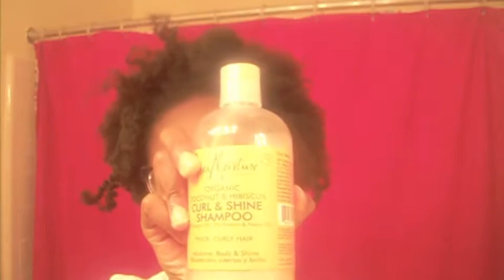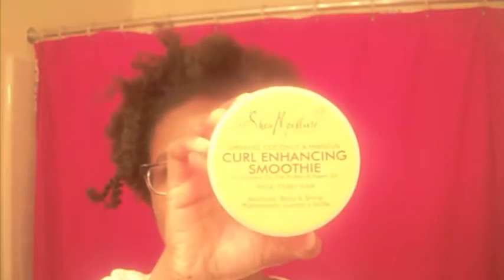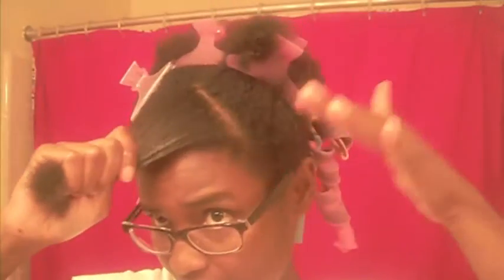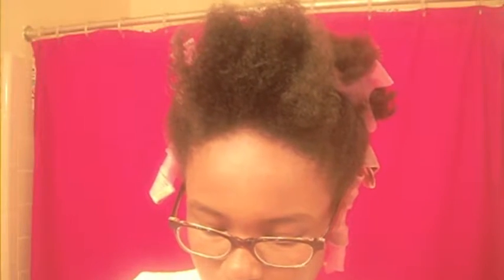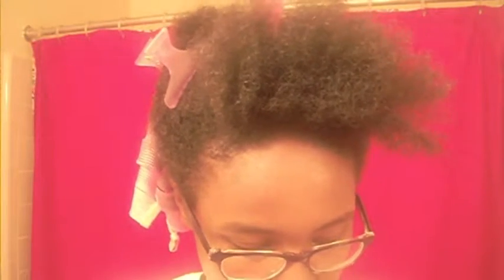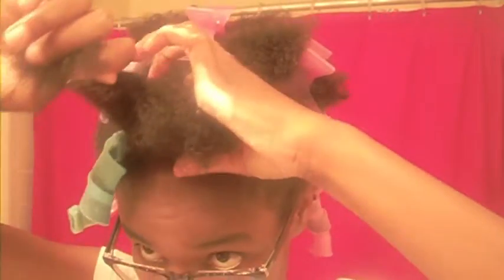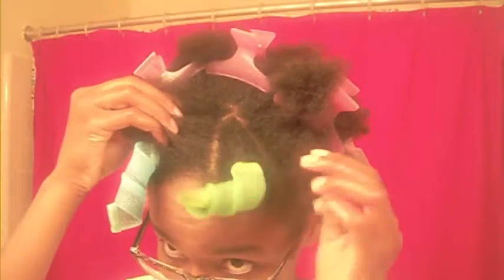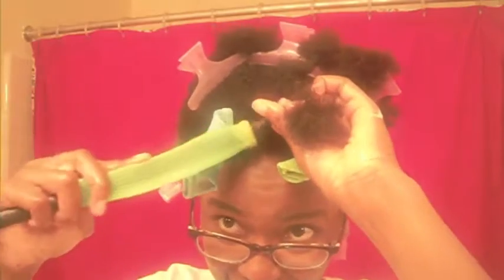5 - My turn at generic Curlformers | Natural Hair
The music in this video I created using Garage Band, a program that came with my MacBook. Thank you.